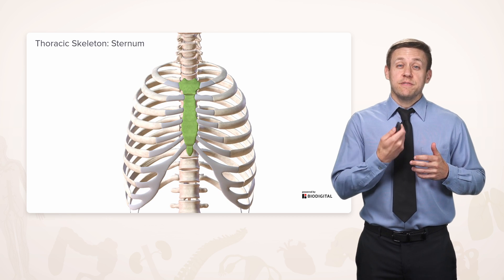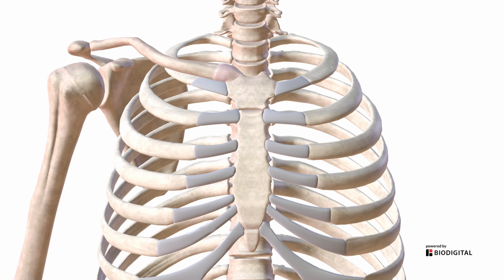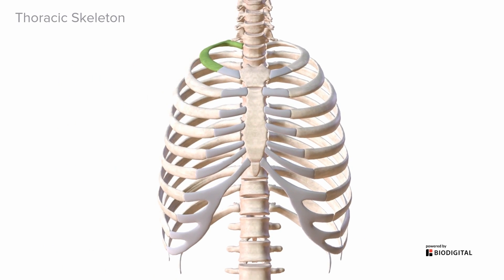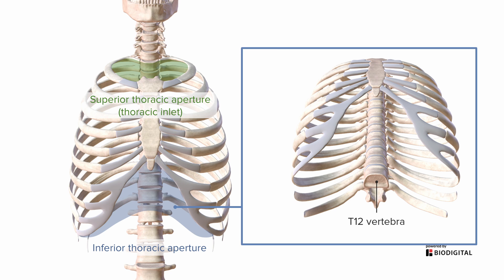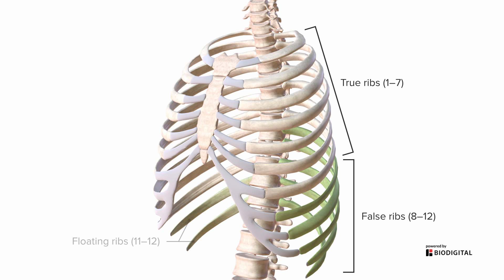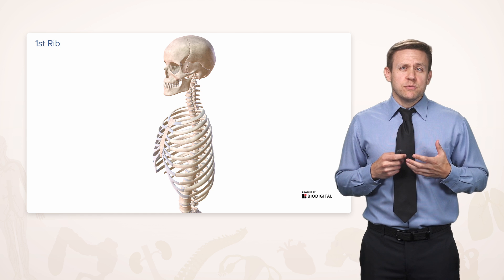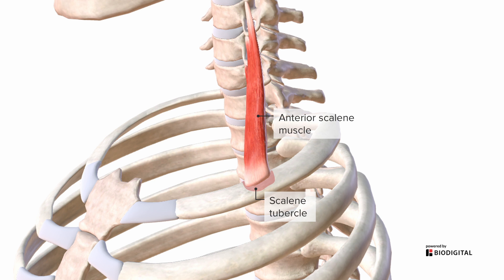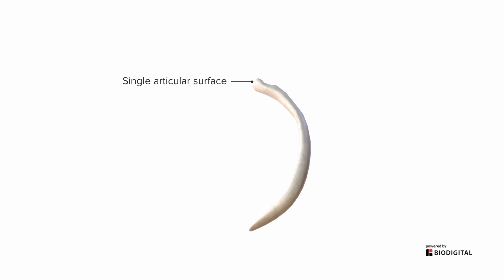Thoracic Anatomy: Complete Guide to Skeleton, Sternum & Ribs | Lecturio Medical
► THIS VIDEO will explain the anatomy of the Thoracic Skeleton. It will cover the Sternum and the Ribs. It will feature anatomy features like the first and second rib, manubrium or the xiphoid process.

► THE PROF:
Dr. Salmi is a Clinical Assistant Professor of Pathology and Surgery at Stanford University.

CHAPTERS:
0:00 - Thoracic Skeleton: Sternum
3:39 - Thoracic Skeleton: Ribs
5:47 - First Rib
6:28 - Second Rib
7:10 - 12th Rib
7:26 - Cervical Ribs
8:46 - Outro